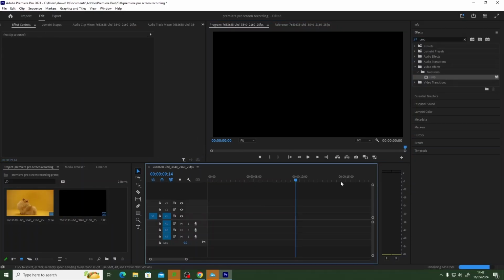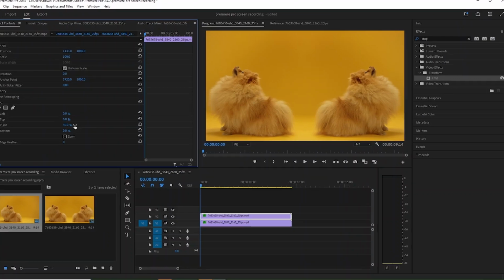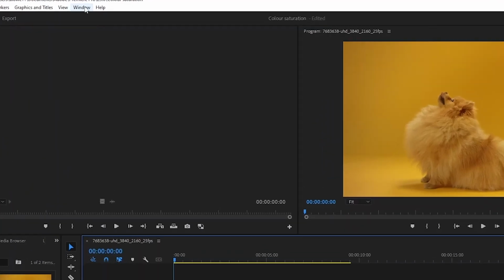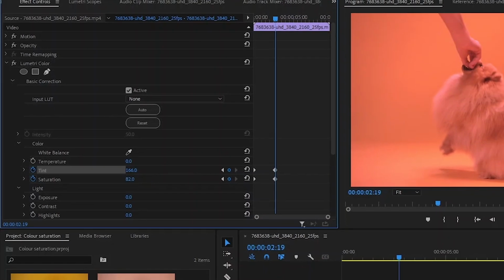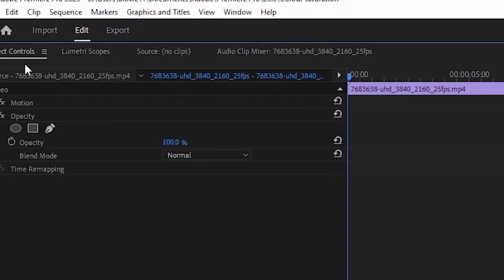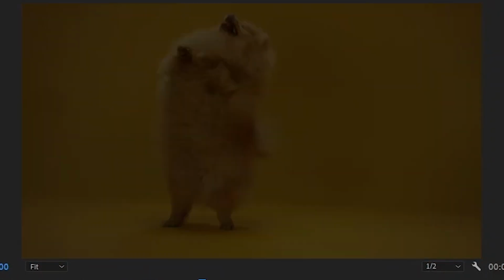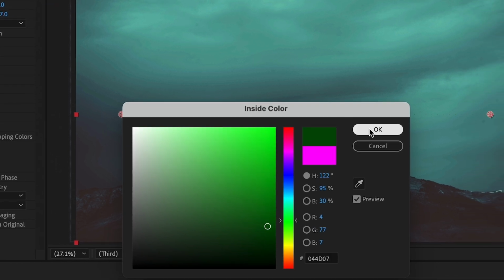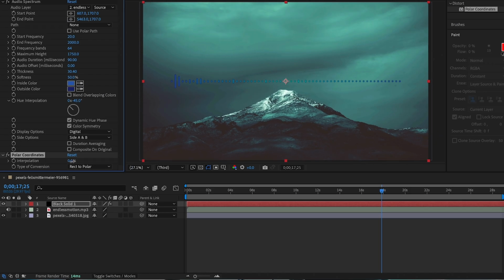FMP tutorial second draft